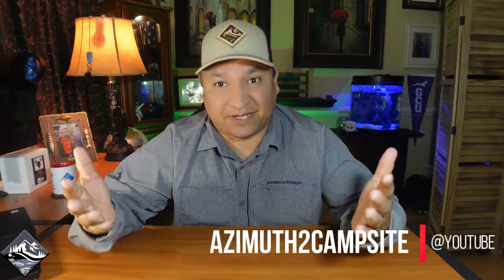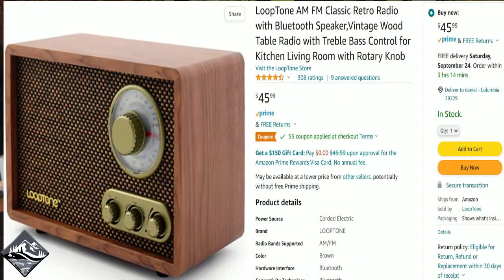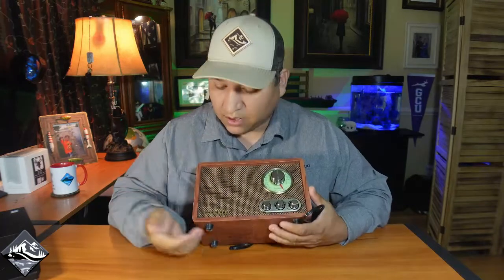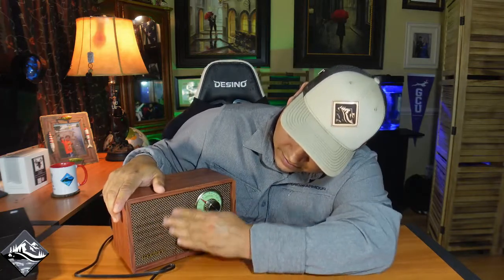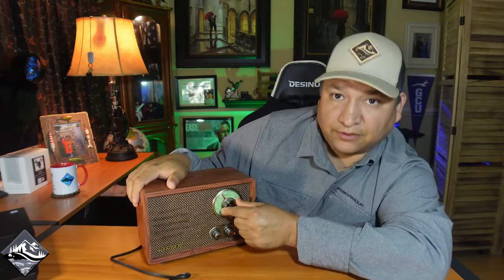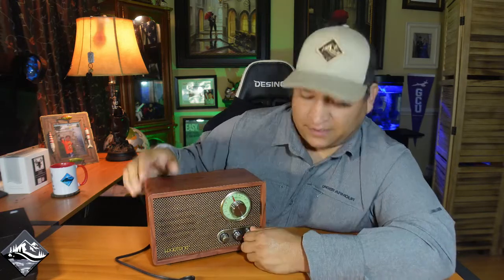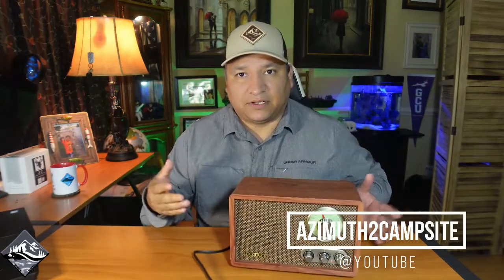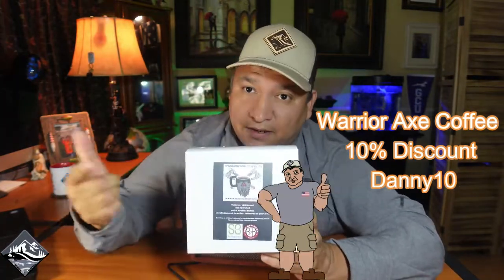LoopTone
Review and Amazon Unboxing of LoopTone AM FM Classic Retro Radio with Bluetooth Speaker, Vintage Wood Table Radio with Treble Bass Control for Kitchen Living Room with Rotary Knob